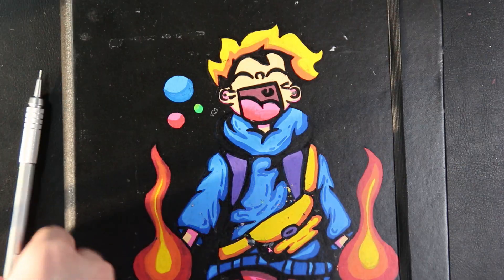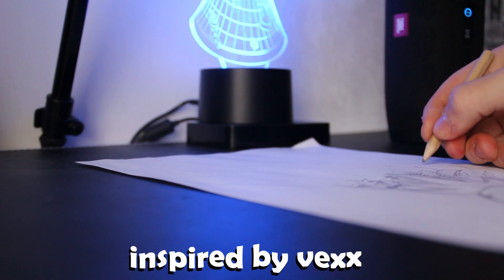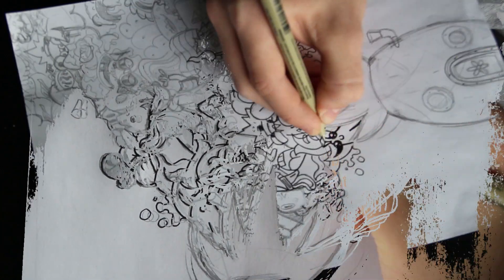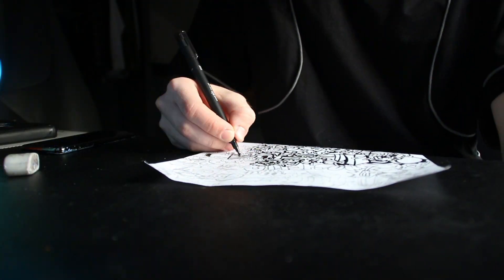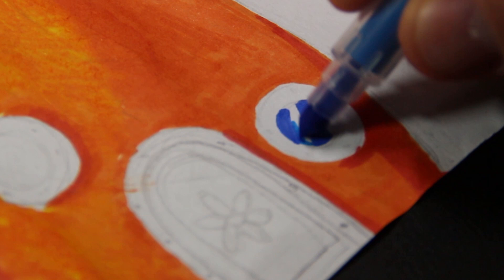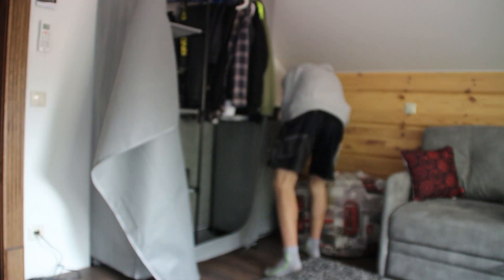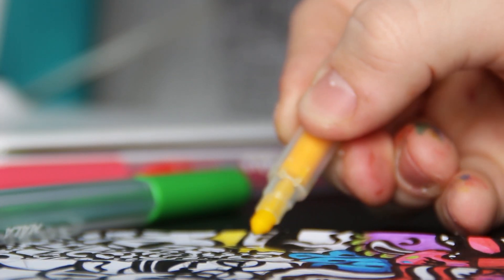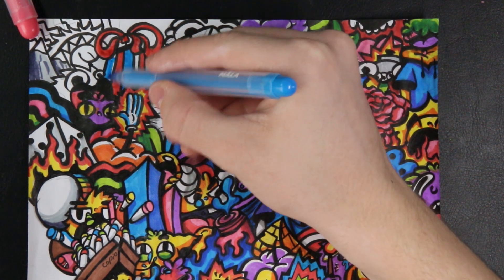DRAWING with CHEAP ART SUPPLIES 🎨 🔥(gawx commented)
sup bruddas. in this video i reviewed IKEA markers and i could not believe the result of using them! i aslo decided to make a drawing using ONLY cheap art supplies lol. i hope you liked the video! don't forget to subscribe ^.^

✍🏼art supplies i used in this video:
random cheap sheet of paper (A4 size), sakura fineliner (0.5 size), uni pin brush pen, markers from IKEA.

this video INSPIRED BY vexx, zhc, gawx art